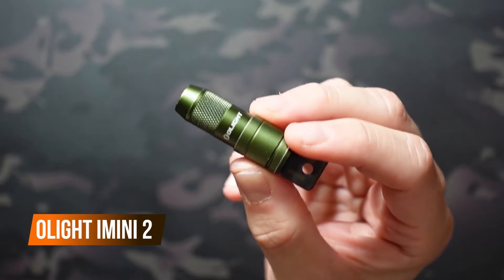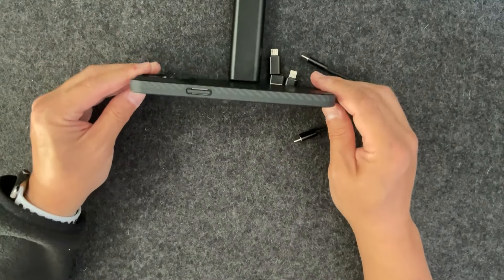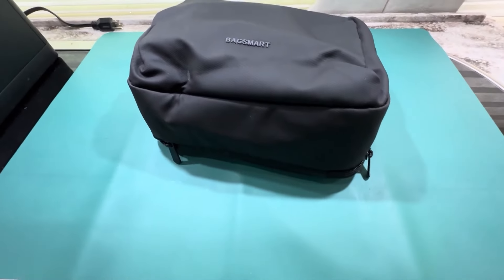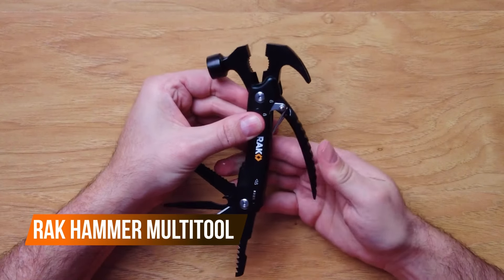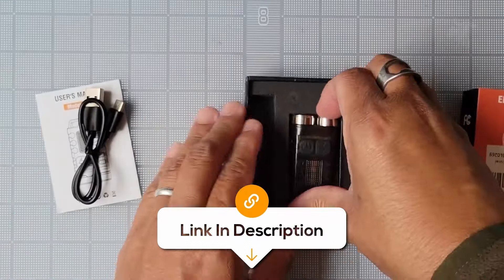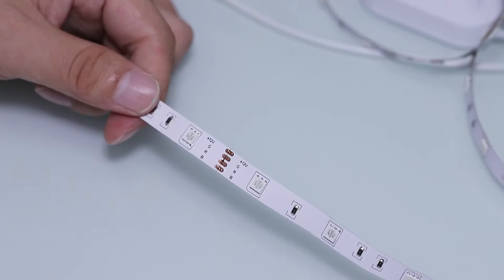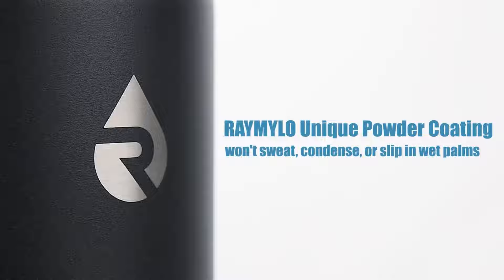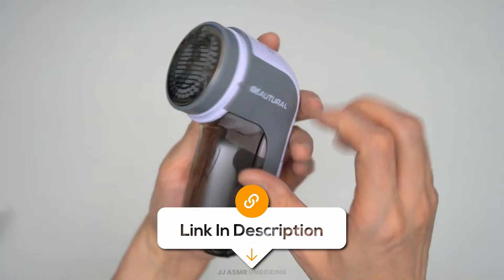25 Best Holiday Gifts Under $25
25 Best Holiday Gifts Under $25

Links to the Best Holiday Gifts Under $25 are listed down below:

► 25. Olight iMini 2
► 24. Tribit StormBox Mini
► 23. MOFT Laptop Stand
► 22. Budi 9-in-1 Multifunctional Cable Stick
► 21. AirTag
► 20. Tile Mate
► 19. Gerber Quadrant Knife
► 18. Bagsmart Toiletry Bag
► 17. Inverted Umbrella
► 16. Jukmo Nylon Ratchet Belt
► 15. Amazon Echo Dot
► 14. RAK Hammer Multitool
► 13. TOZO T6 True Wireless Earbuds
► 12. Boruit V3 Mini Keychain Flashlight
► 11. One Fire Galaxy Projector
► 10. Precision Screwdriver Set
► 9. Todi 63" Phone Tripod
► 8. Govee Smart LED Strip Lights
► 7. 5 Outlet Extender
► 6. Safe Sound Personal Alarm
► 5. Miady Power Banks
► 4. Water Flask
► 3. Clothes Steamer
► 2. Desktop Vacuum Cleaner
► 1. Fabric Shaver